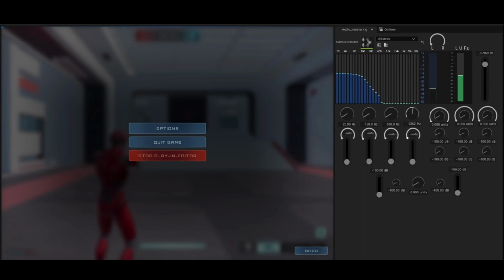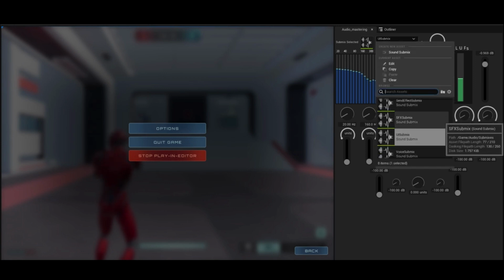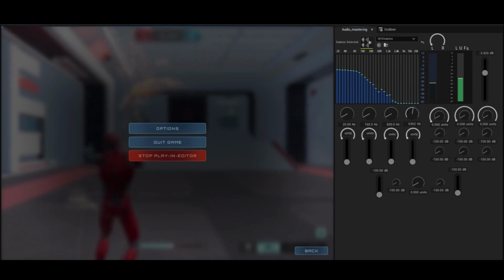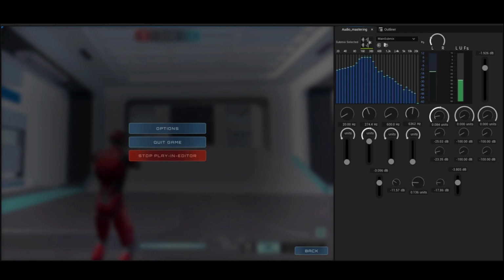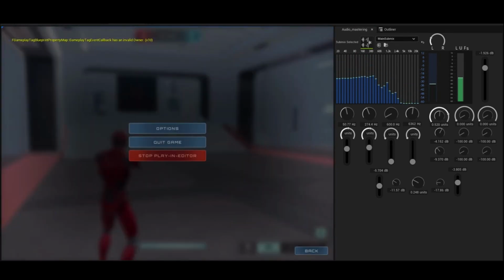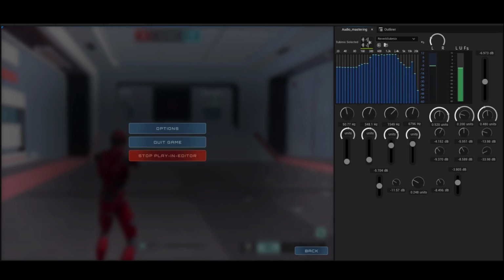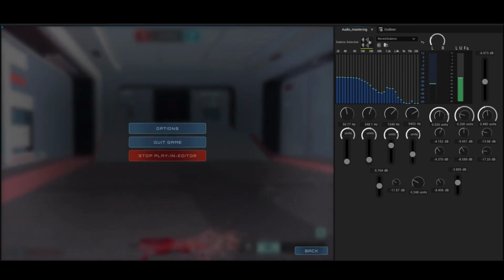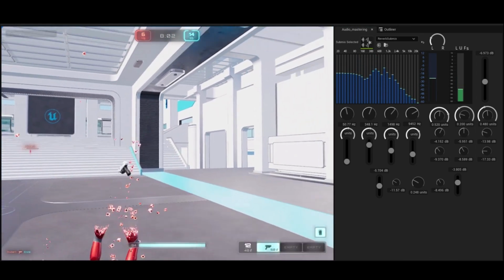Audio Systems | Mastering Toolset | Unreal 5 + Blueprints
Unreal Engine 5 plugin
Real-time DSP mastering